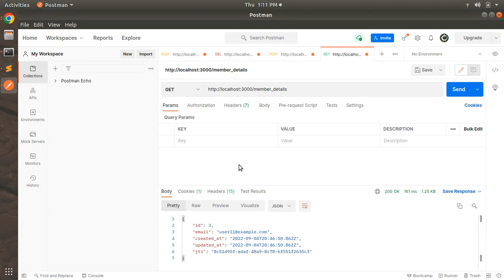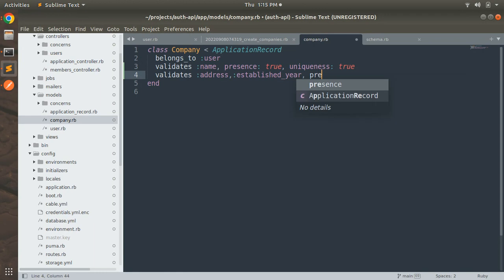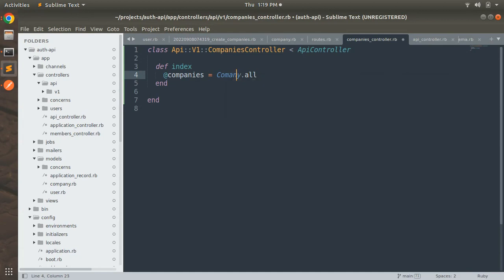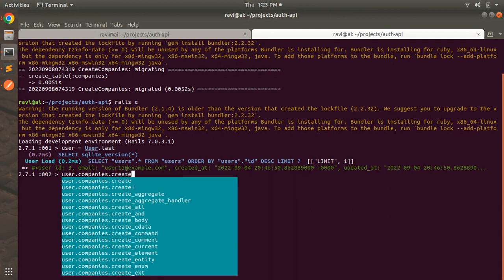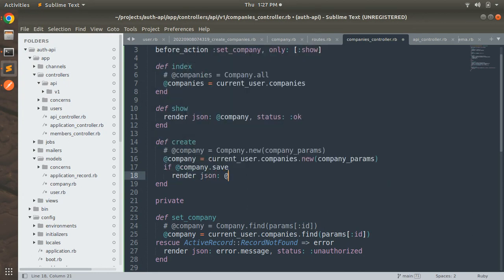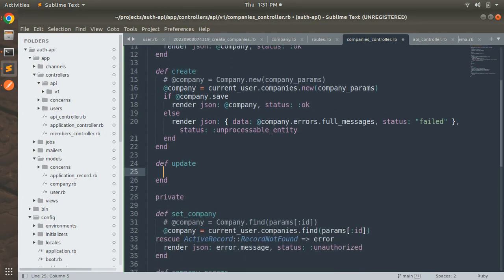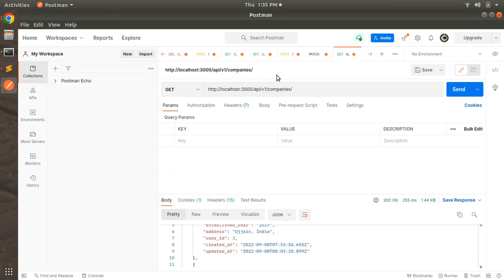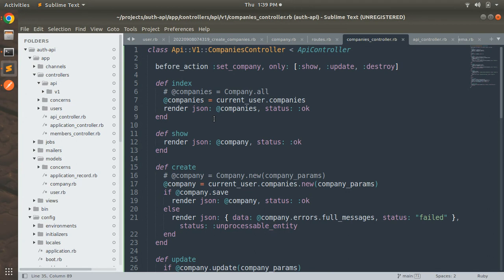Resource CRUD in API only Applicaton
Hello Friends
In this lecture,  we gonna implement CRUD api for a resource. Here you will learn how to implement the CRUD operations for a resource in API only application and check authentication on every request. Please watch the complete lecture for a better understanding.

Thanks